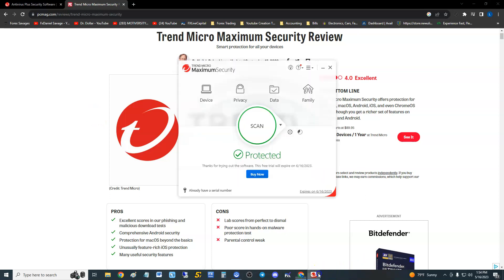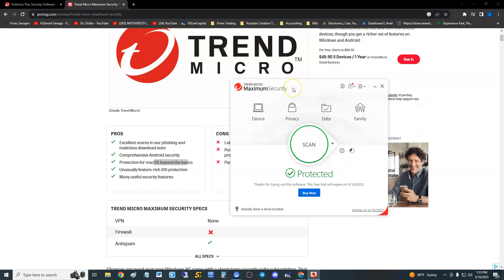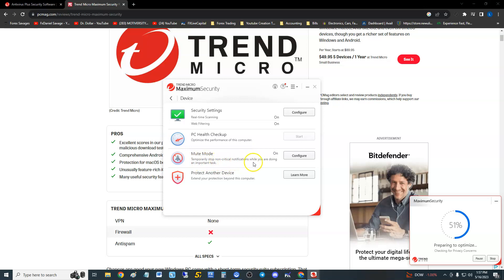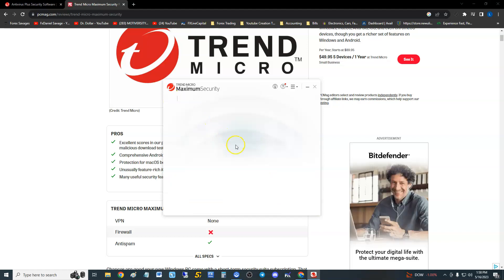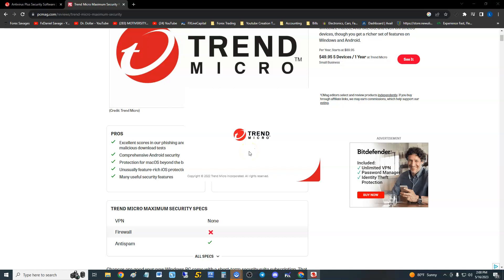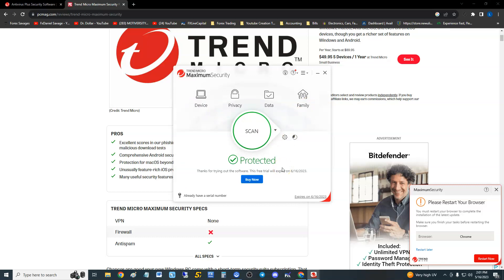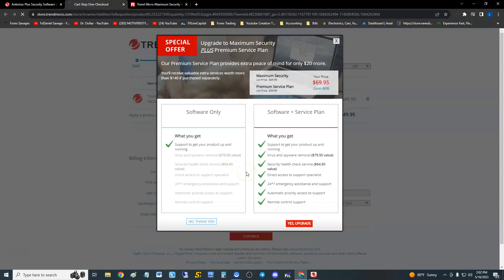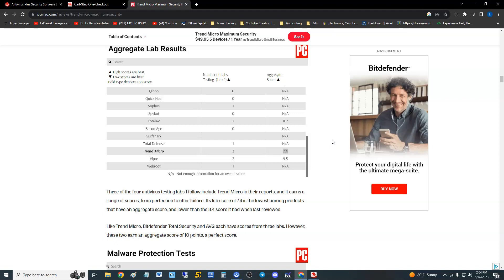Trend Micro Maximum Security 2023 - 2024 Review and Tutorial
Trend Micro Maximum Security 2023 Review and Tutorial
Smart protection for all the ways you connect.
Protect all your devices

Provide equal security to your PC, Mac, and mobile devices.
Secure your transactions
Bank online with Pay Guard to ensure the legitimacy of financial sites.
Block web threats
Defend against ransomware and other online dangers.
Shield your privacy
Block dangerous websites that can steal personal data.
Safeguard your kids
Allow children to explore the web safely, with both time and content limits.
Optimize performance
Fix common problems and get everything running at top speed.
Avoid online scams and fraud
Flag malicious phishing emails and scam websites.
Manage passwords with ease
Create and manage complex passwords and security sign into your favorite websites.